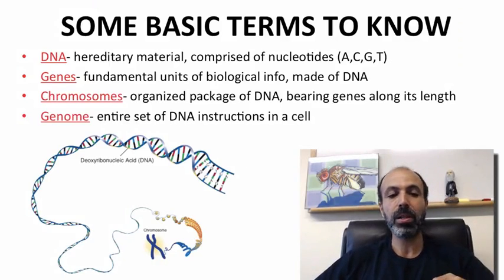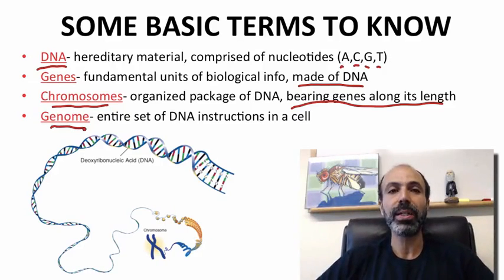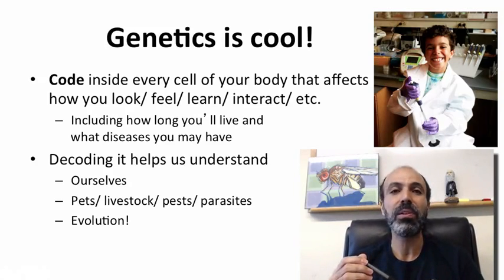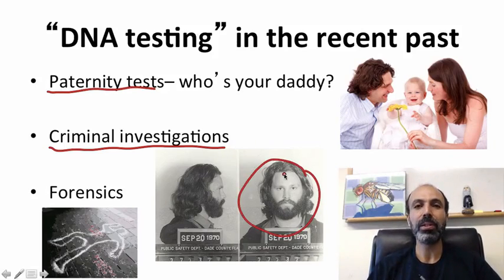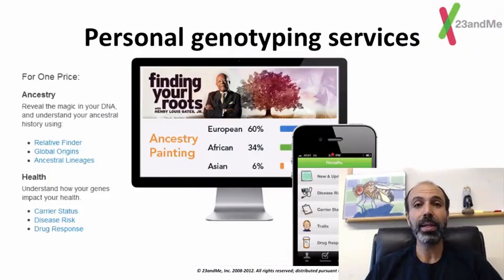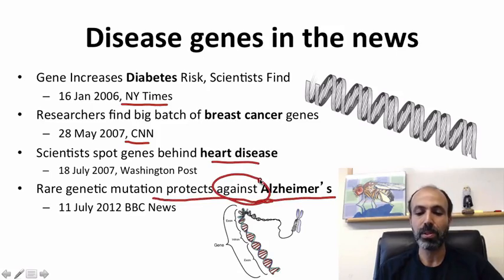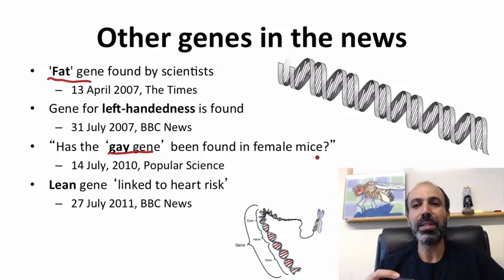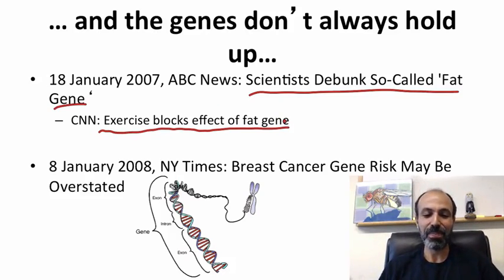2 1 Week 2 1 G Introduction to Genetics 1016